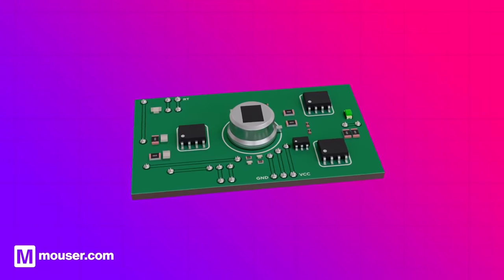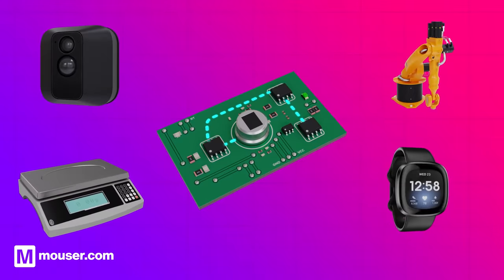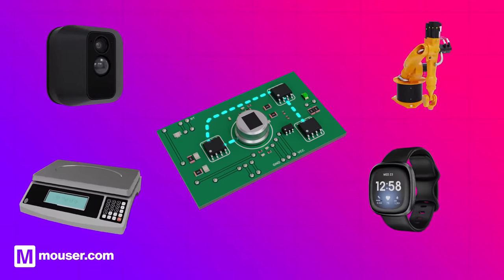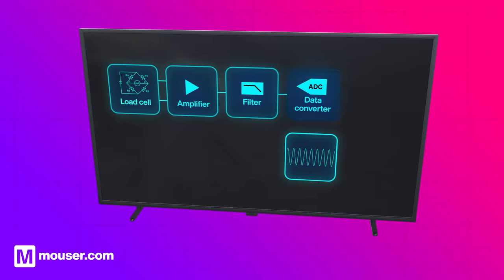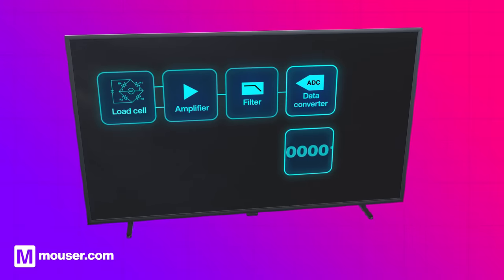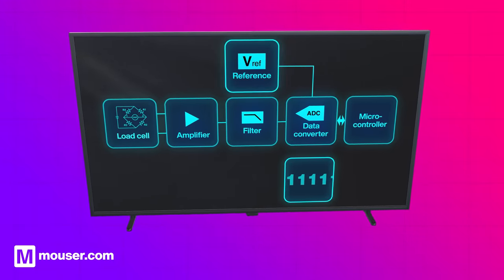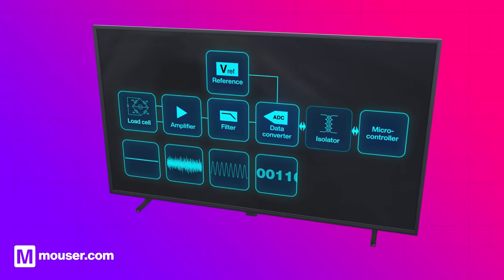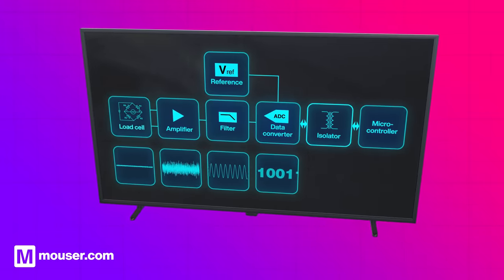What is a signal chain? | Mouser Electronics | Analog Devices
What is a signal chain, and when would you need one? With the help of Analog Devices, we explain the critical function of a signal chain, where you might find one and how the components work together.

Spoiler alert! It’s more than just an ADC and an op-amp 😊

With the help of Analog Devices, this video describes why a signal chain is a critical element of any sensor-based application. Discover how an amplifier, filter, data converter, voltage reference and isolator come together to create a precision interface to get the most accurate readings from your sensor.

For direct selection to a specific chapter, please select below:

00:00 What is a signal chain?
00:24 Use case for a signal chain
00:48 How does it work?
01:45 Analog devices signal chain technology